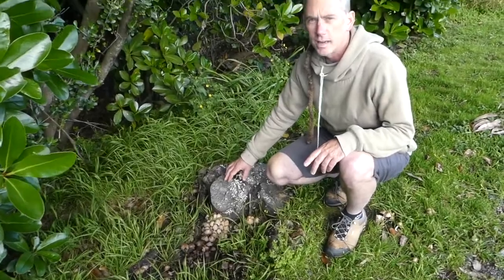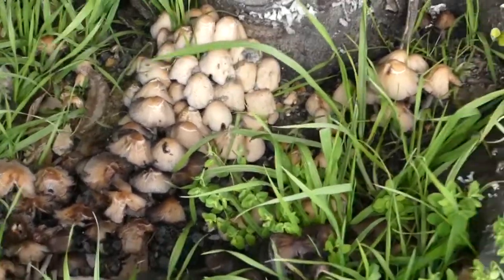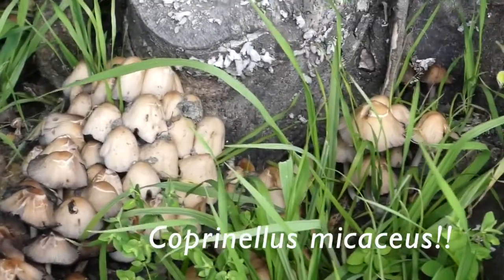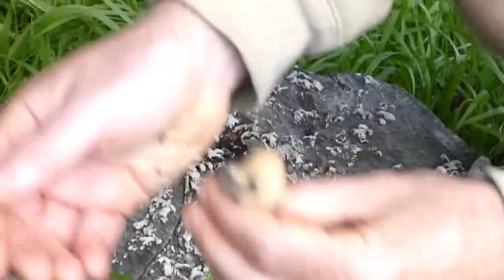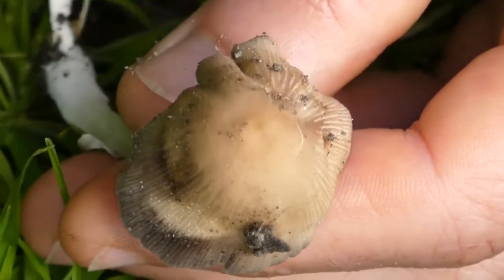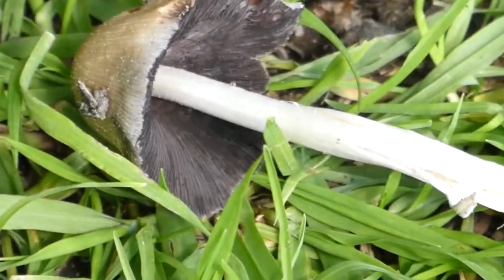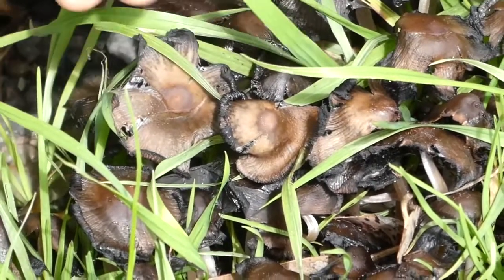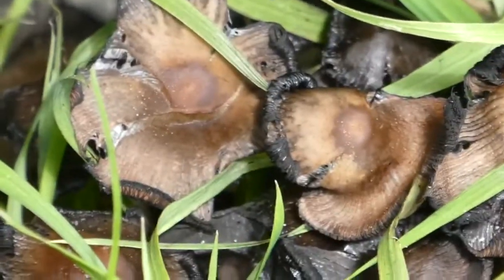Coprinellus micaceus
A commonly-found member of the ink caps, so-called because the caps dissolve into an inky black mess (as a way of dispersing their black spores). This species is notable for its mica-like white flecks on the cap, hence the name.